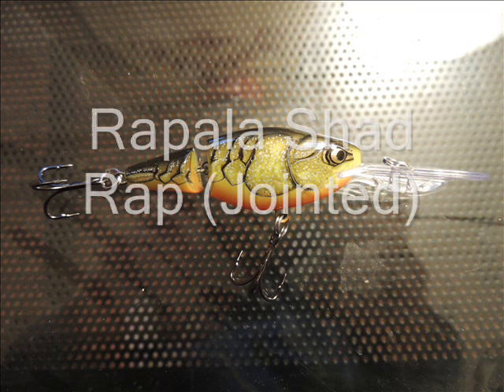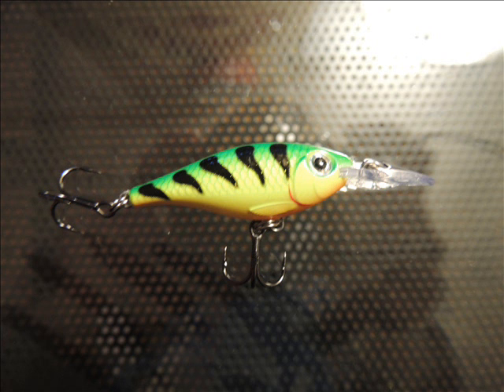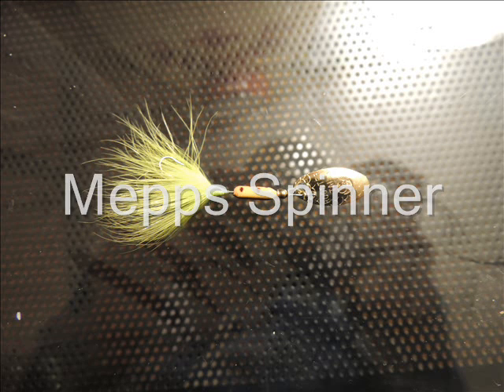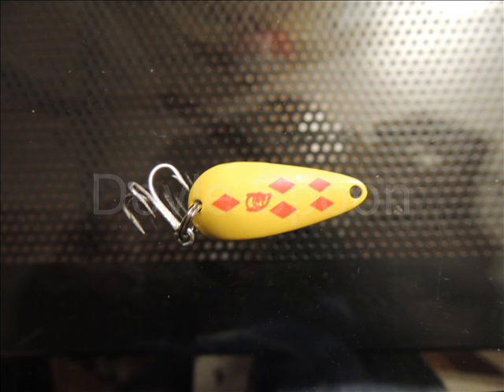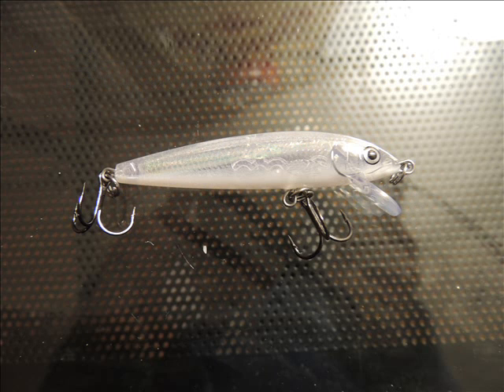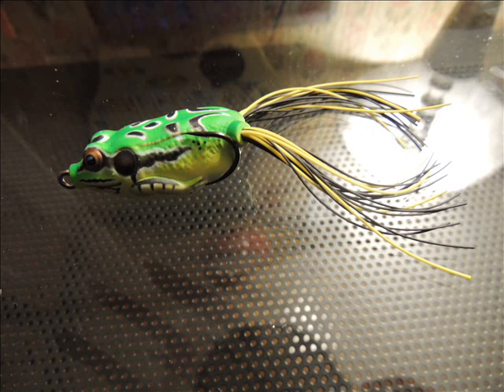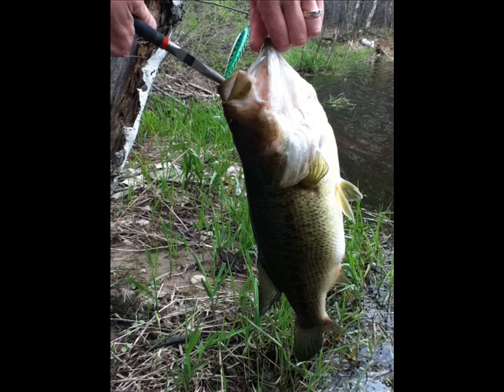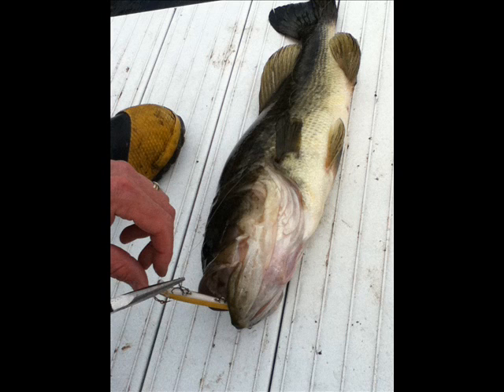New 2013 Lures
My new lures for Bass season 2013